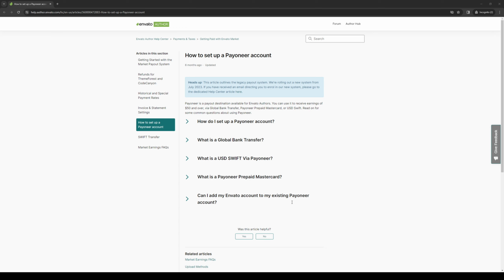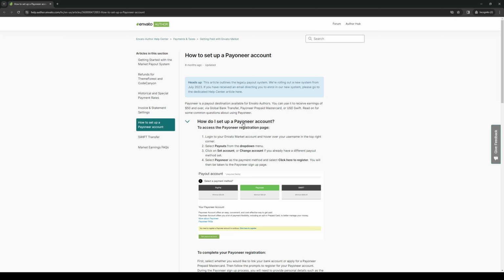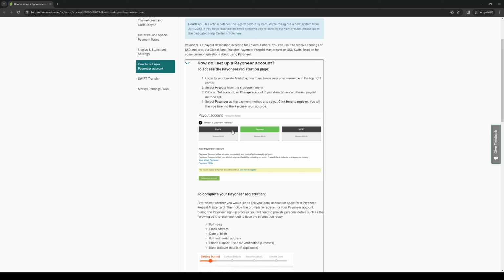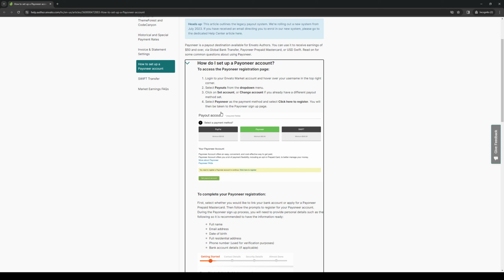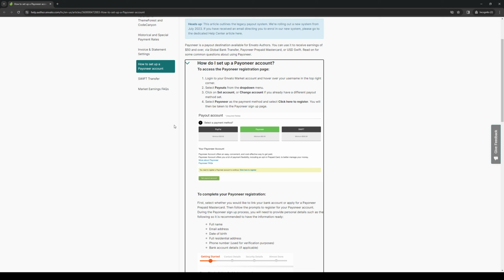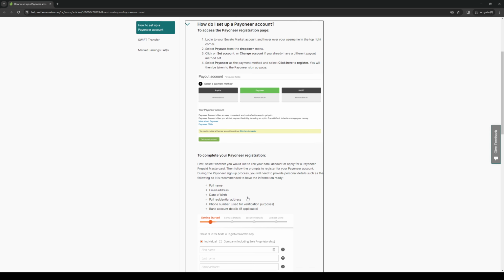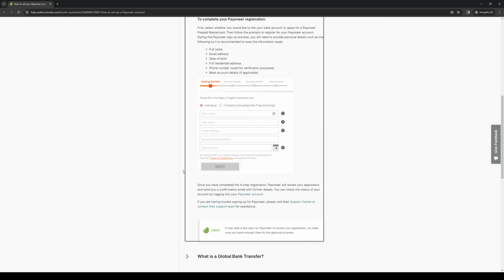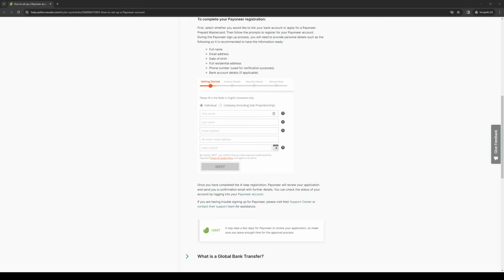How To Get Payoneer Business Mastercard In Envato (2025)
How to#Tutorial#HelpMeSolve

Discover how to secure your Payoneer Business MasterCard with our easy guide in Envato!